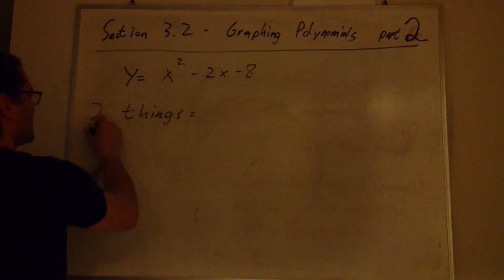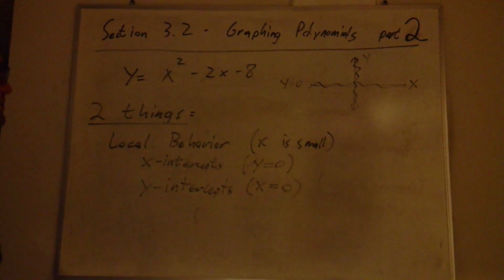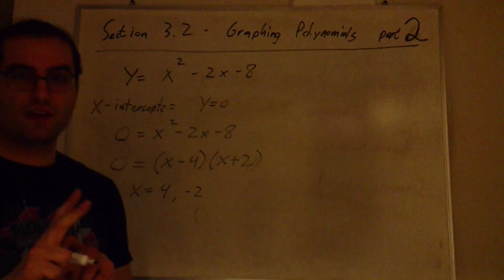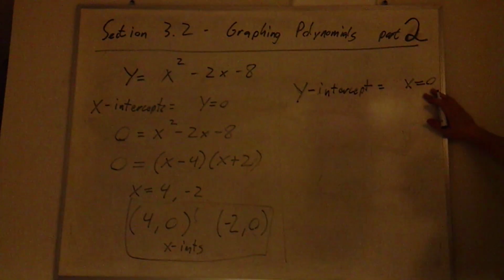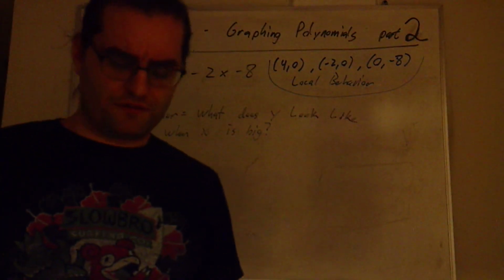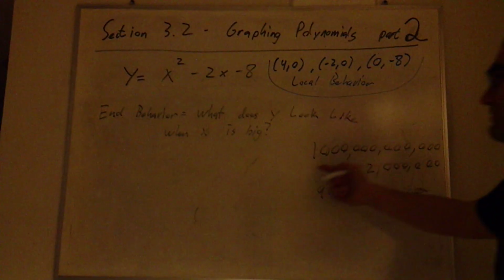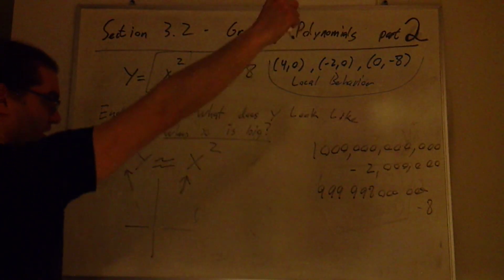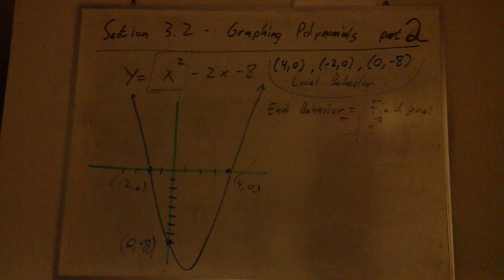Precalc - Section 3.2(2) Graphing Polynomials